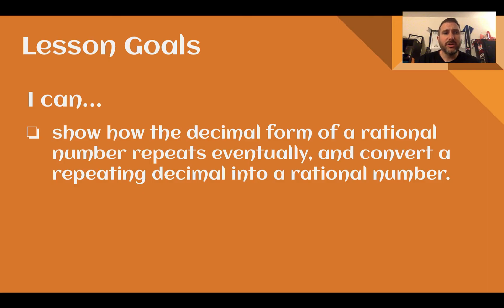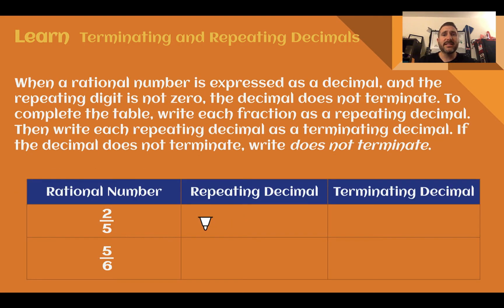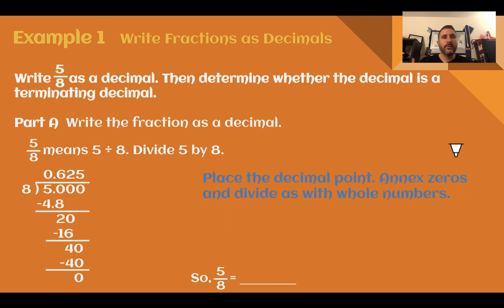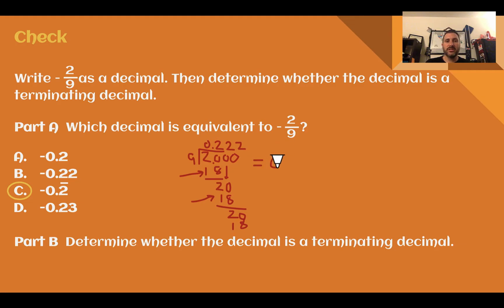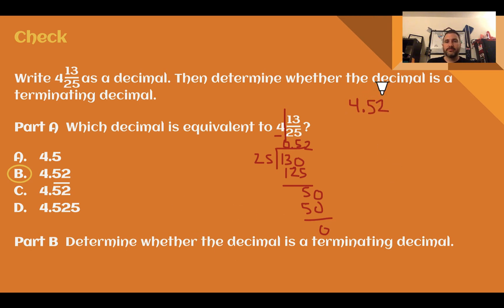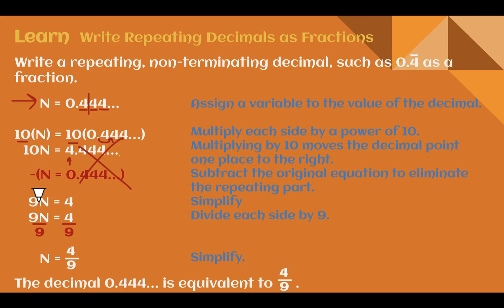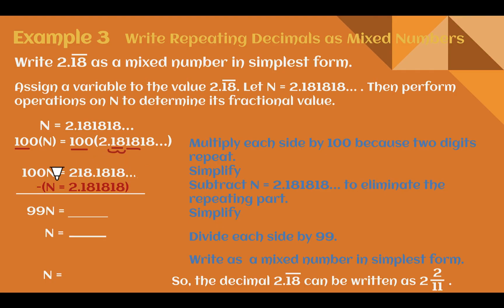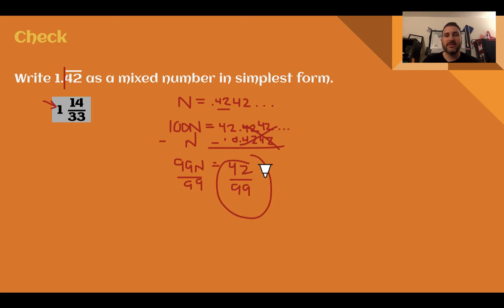8th Grade Module 2 Lesson 1 – Terminating and Repeating Decimals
Show a number is rational by checking that the decimal repeats or terminates.
Converting repeating decimals into fractions.